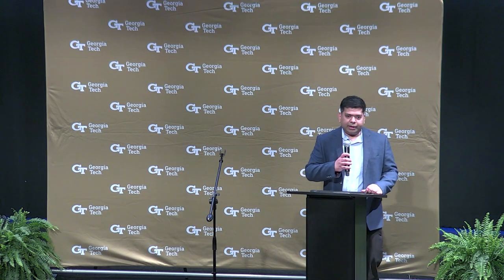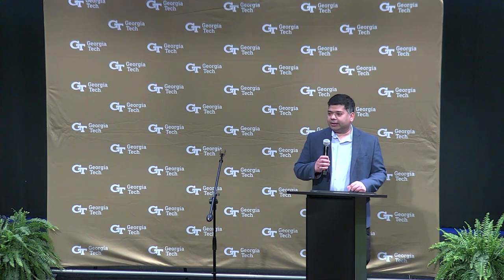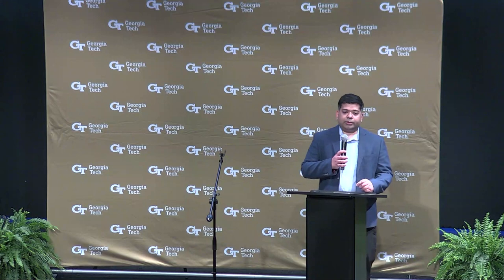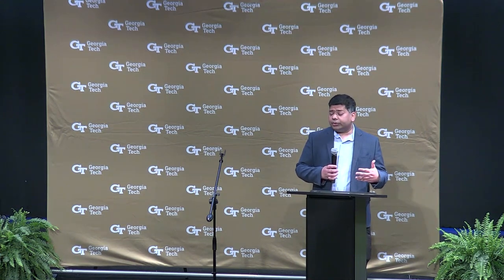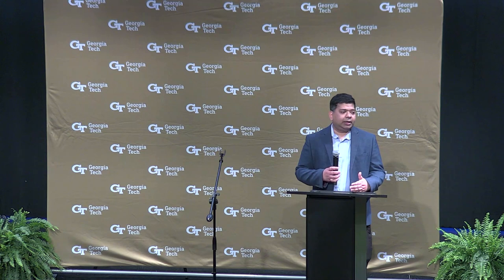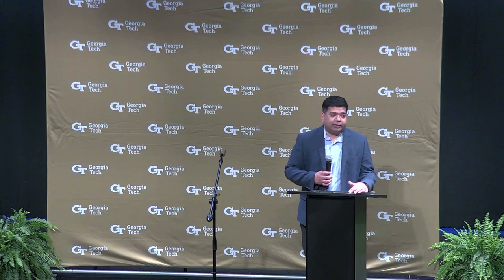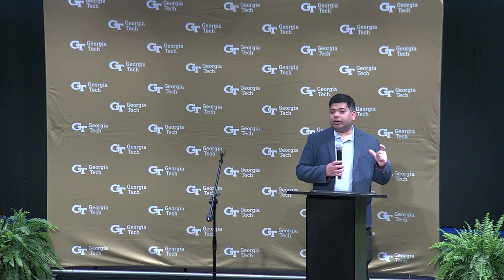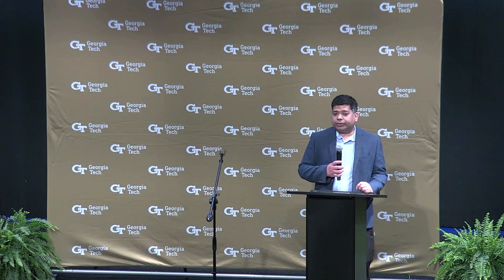Additive Manufacturing for Economically Viable Nuclear Fusion Energy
Sourabh Saha – Assistant Professor, George W. Woodruff School of Mechanical Engineering, Georgia Tech